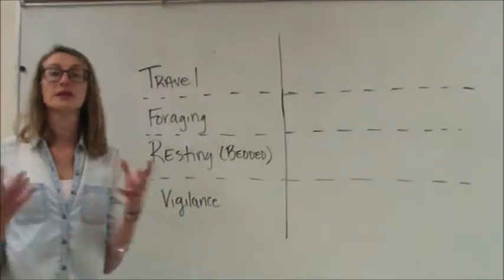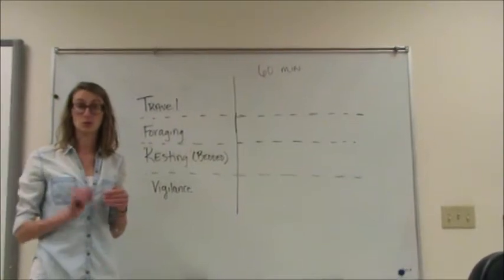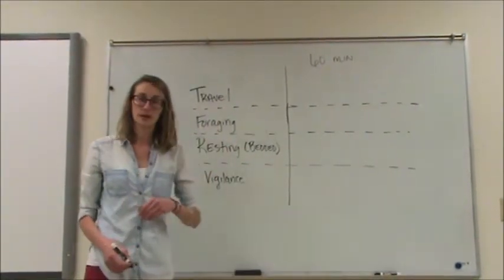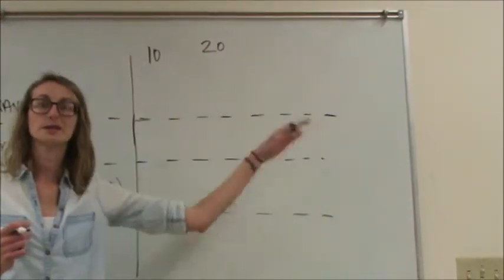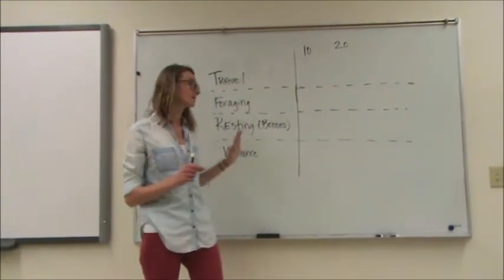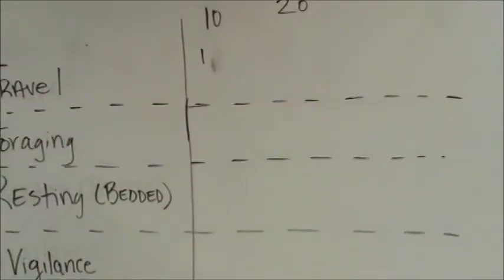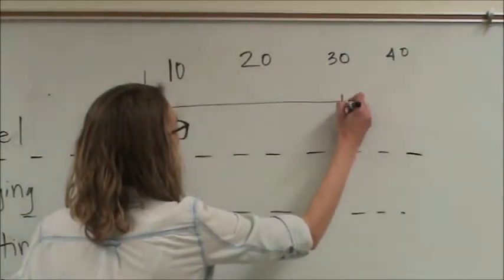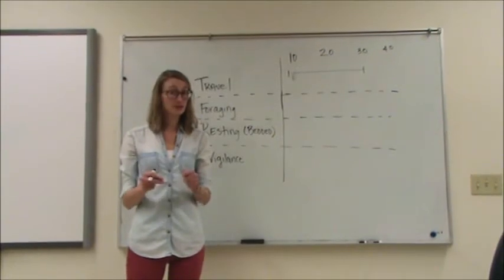Introduction to Ethograms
This is educational contents as part of a course at the University of Kentucky